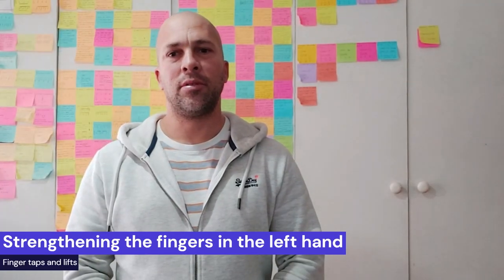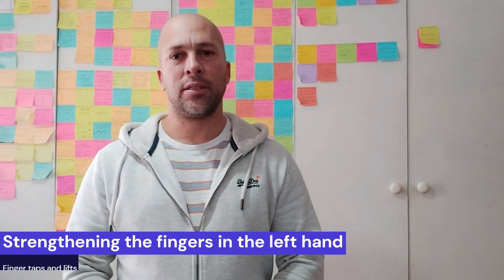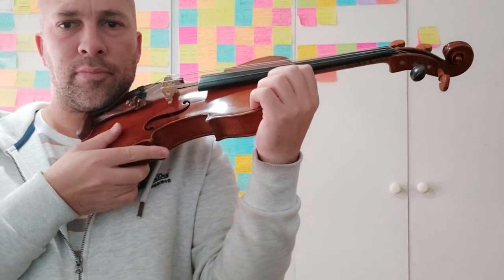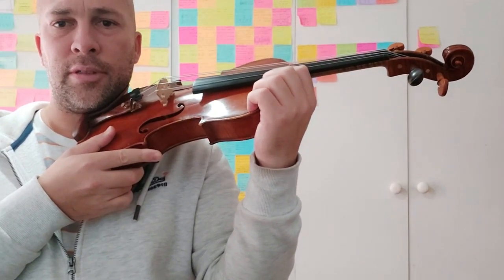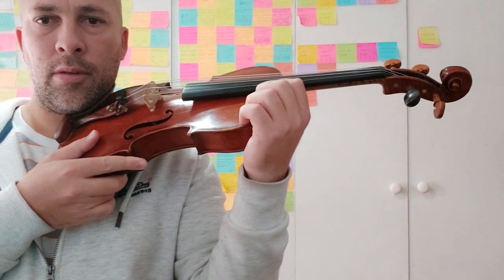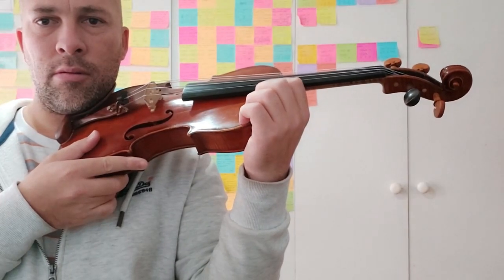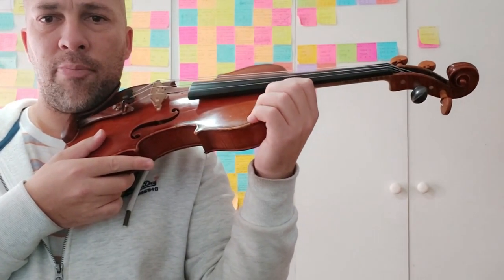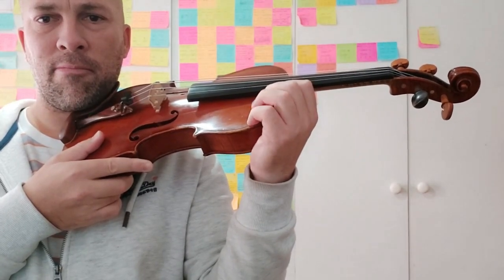Exercises to strengthen the fingers in the left hand for beginner violinists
Each exercises to be repeated at least 5 times. Remember to rest in between each attempt.

I forgot to mention in the video that when working through the second exercise the wrist must be straight and not bent.